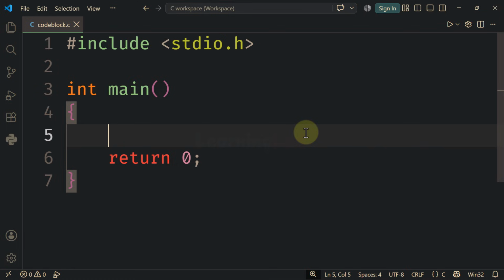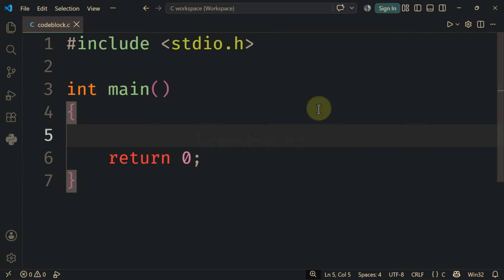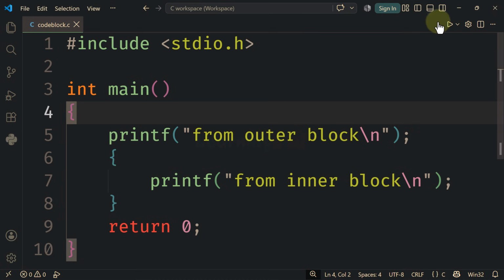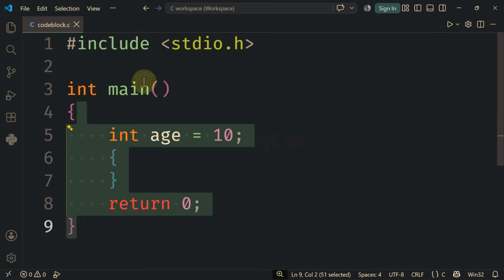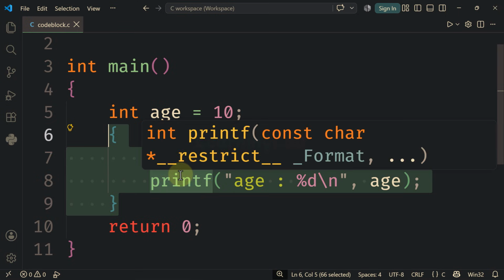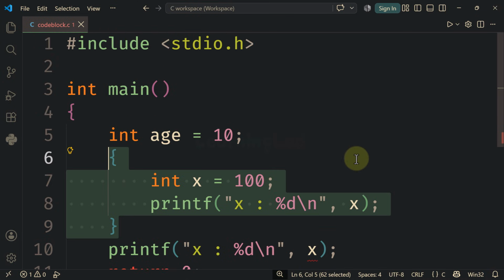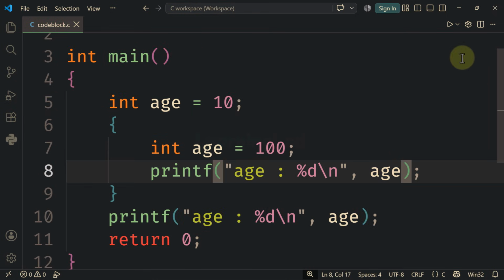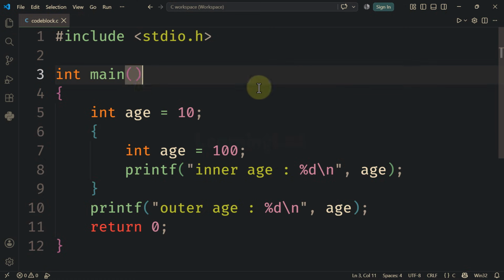C Language Code Blocks Explained | Block Scope, Nested Blocks & Variable Shadowing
In this C programming tutorial, we will learn what a code block is and how code blocks work in C programming language. A code block is a group of statements written between opening and closing curly braces.

You will learn how code blocks are used with functions, conditional statements, and loops, as well as compound code blocks that are not associated with anything. The video also explains how code blocks can be nested and how grouping statements can improve code readability.

We will also understand block scope and variable accessibility using examples with variables such as age and x. You will learn why a variable declared inside a code block is accessible within that block and its inner blocks but not outside it.

Finally, the tutorial explains variable shadowing, including what happens when an inner code block declares a variable with the same name as a variable in the outer block.

Topics covered:
C programming code blocks, curly braces, compound code blocks, nested code blocks, block scope, variable scope, variable accessibility, and variable shadowing.